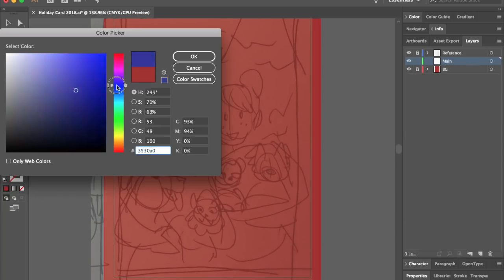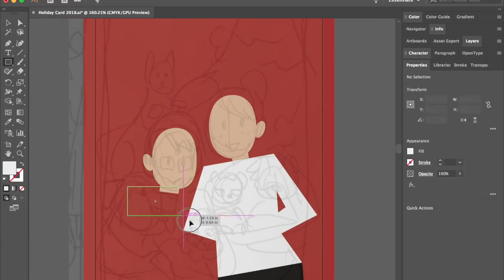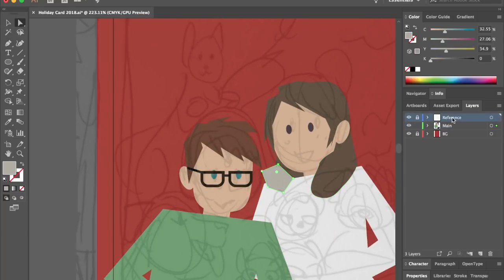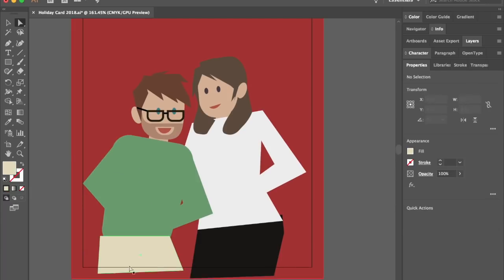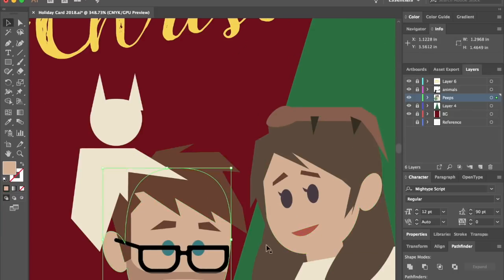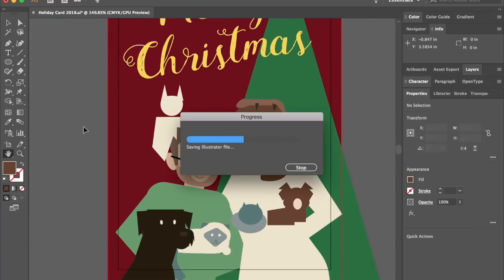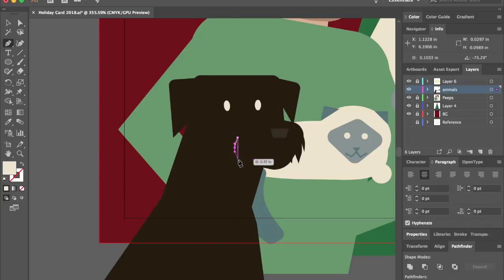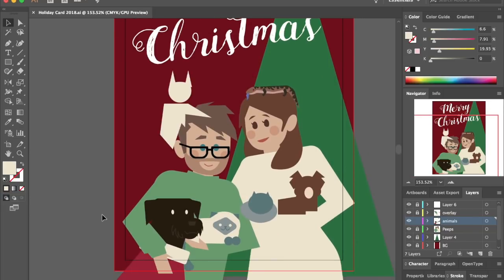Christmas Card 2018 - How I Work in Illustrator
Taking a break from the usual programs to make a vector holiday card! Lots of fun!

✿Discord Server✿

✿ Support Us! ✿

✿ Social Media ✿